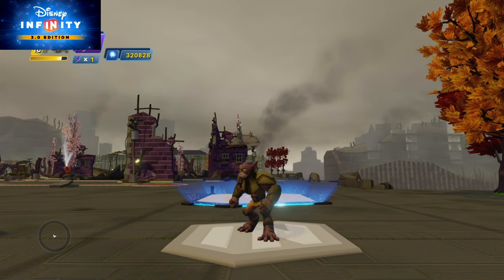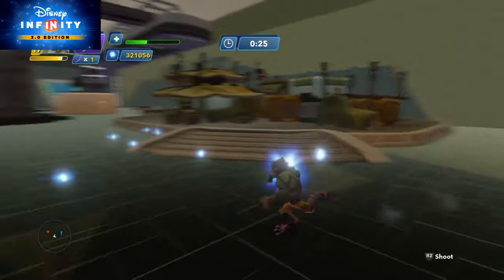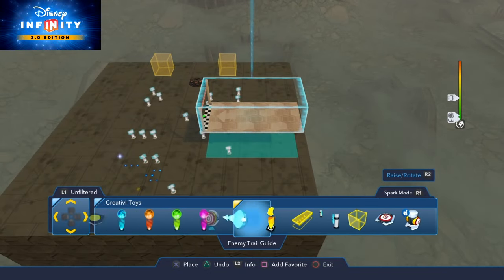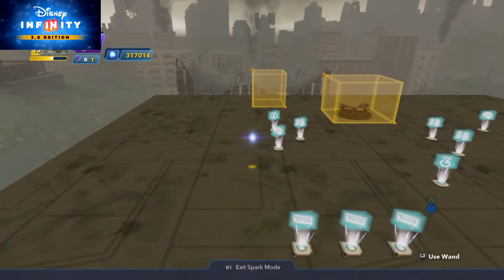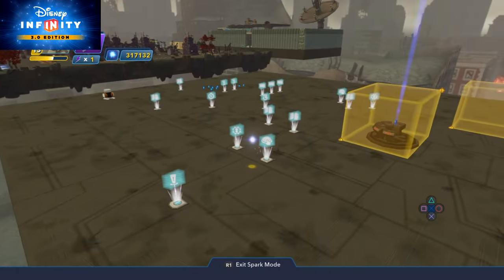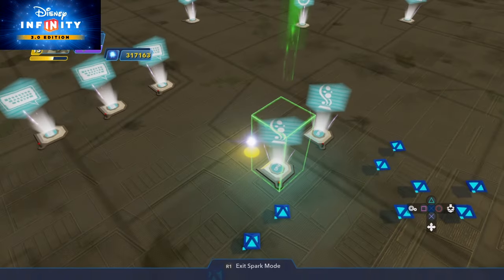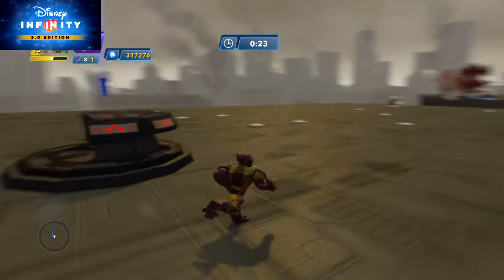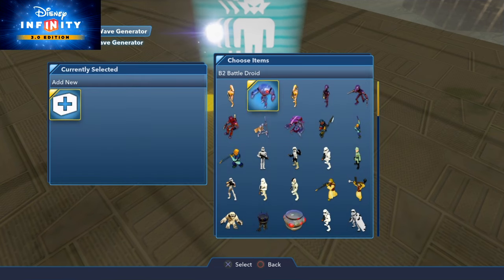Disney Infinity 3.0 - How To Plant Explosives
Based on the Battlefield game mode RUSH. Set charges at particular stages of the level, defend them until they explode. Watch out for enemy soldiers who can defuse your charges. Detailed breakdown on how to construct this effect within the Disney Infinity Toy Box.